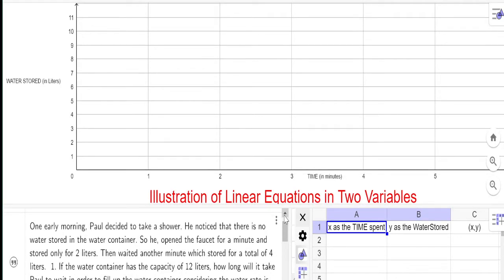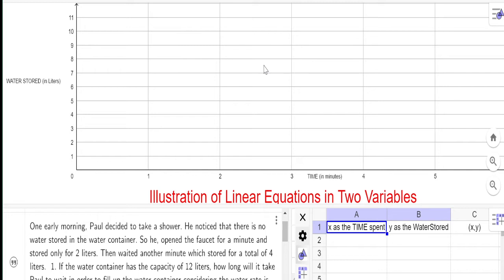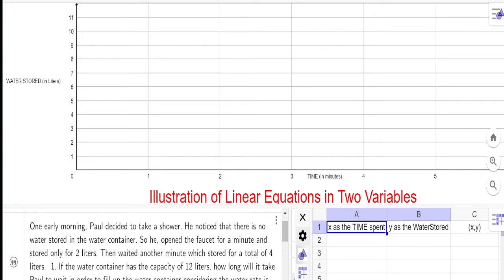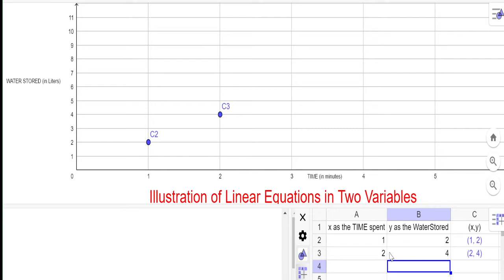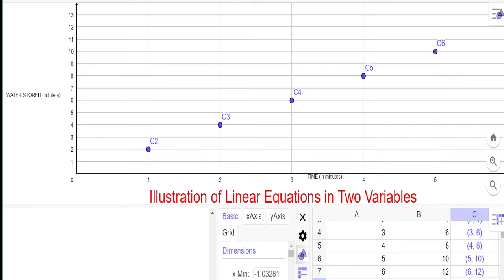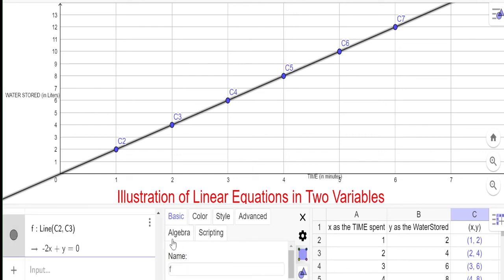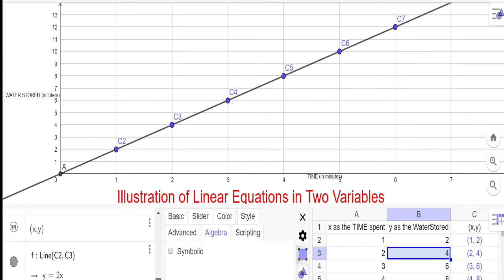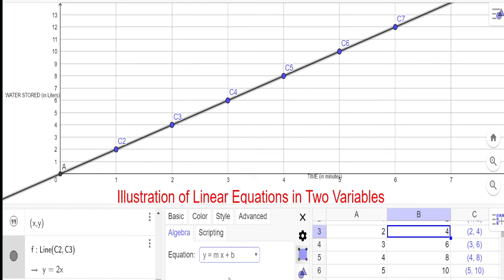Illustration of Linear Equations in Two Variables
Algebraic Method, Tabular Form, Graphical Form